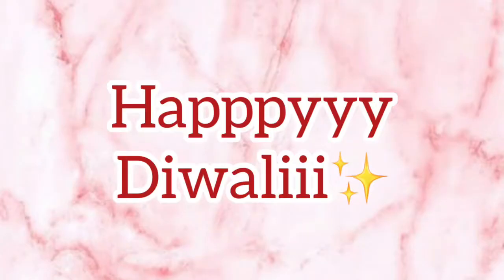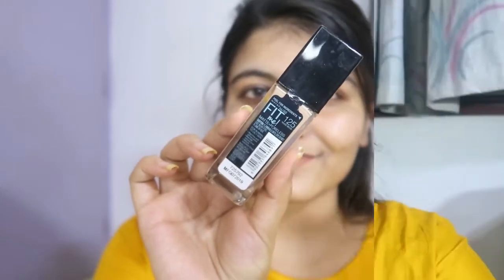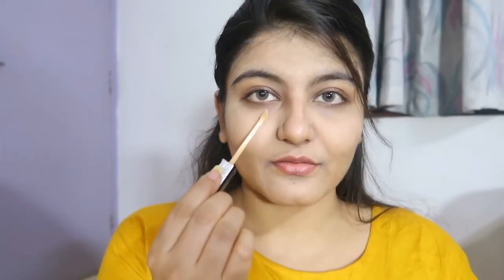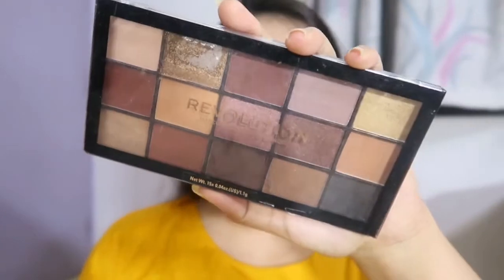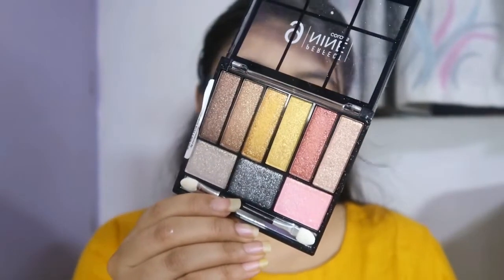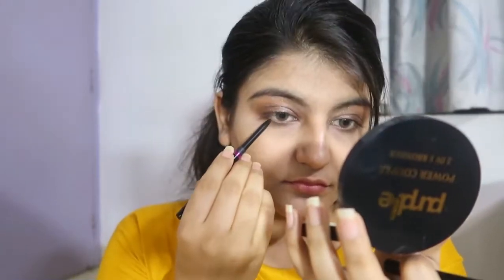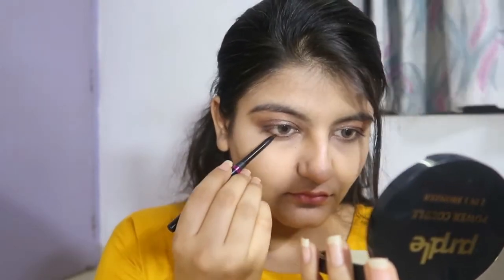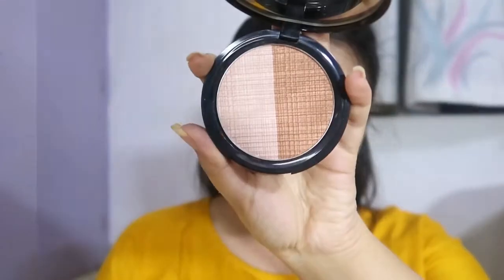FESTIVE MAKEUP LOOK | Shreya Pandya | Diwalog 2020 Day 14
Heyyy,
So, here's a Really helpful and Creative Photography tricks video through which you can create aesthetic Self-Portraits and too with things available at your house itself.You can also click these pictures with your mobile phone itself or a camera. Props are really simple and easily available at your home itself. I hope you guys would love it.

Thanks,
Shreya

P.S.:- All the videos on this channel are made solely by me, Shreya Pandya. So,Don't use any photos or videos without permission.